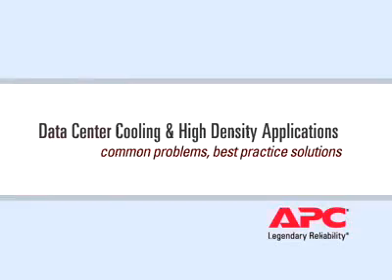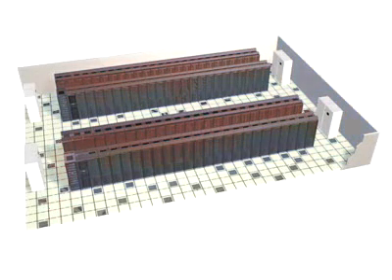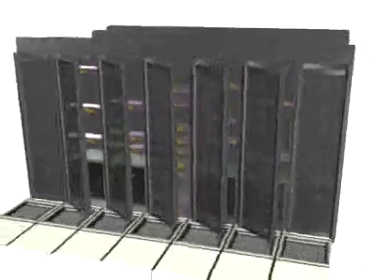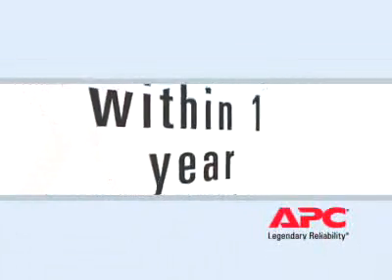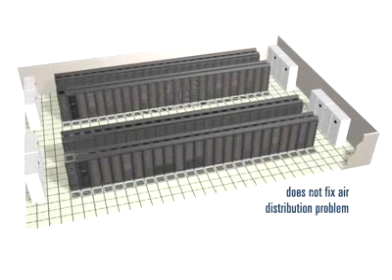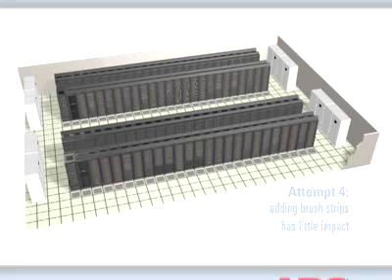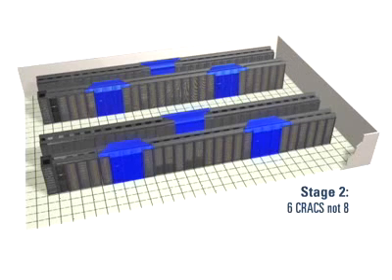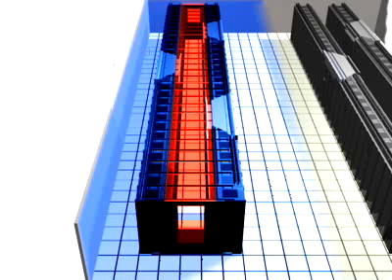IRRev2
SGR es una Empresa Mexicana que ofrece Soluciones de Infraestructura y Servicios de Asesorìa, Diseño, Auditoria, Instalaciones Eléctricas, Electromecánicas,  Sistemas Contra incendio, Piso Falso, Plafón Cable Estructurado, UPS, Aire Acondicionado de Precisión para Centros de Datos.